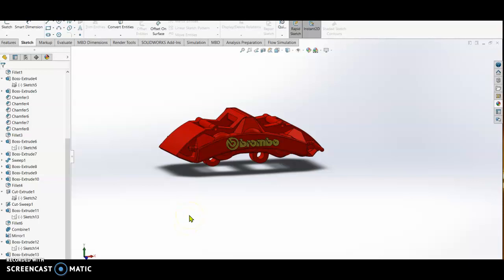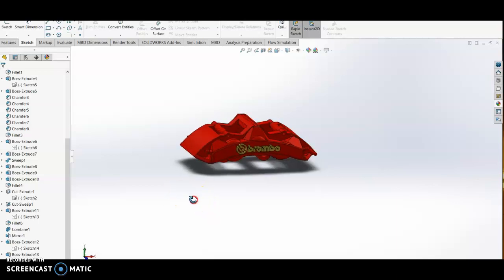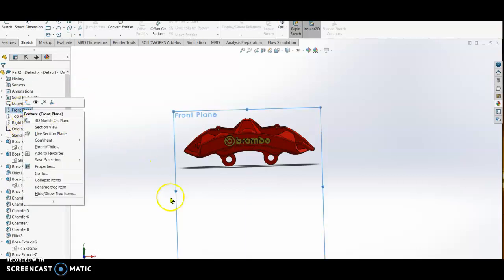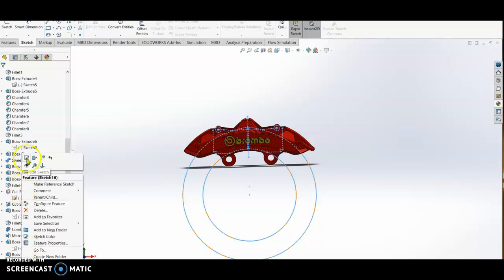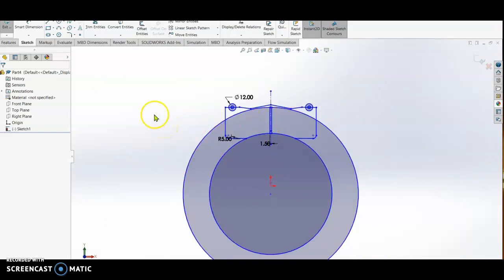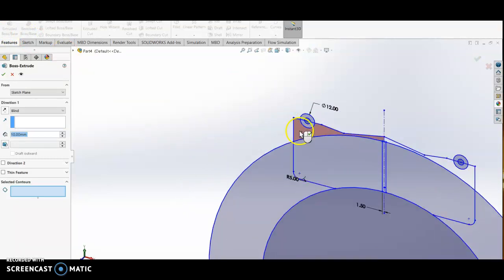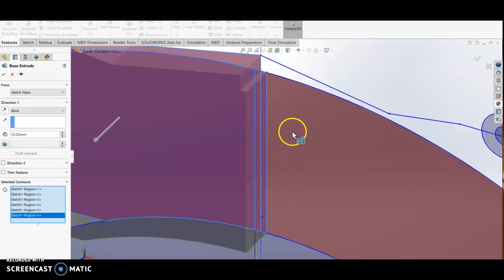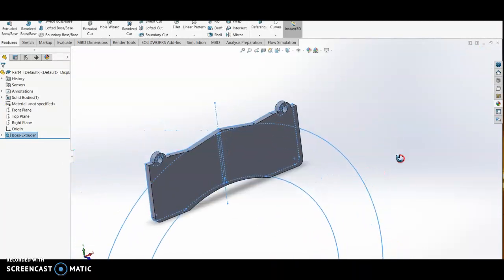Brake pad design